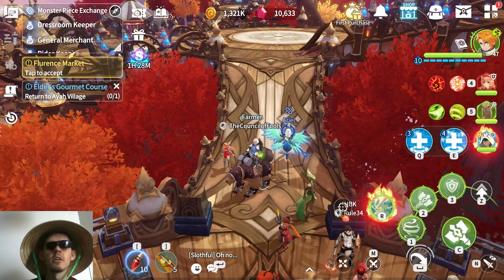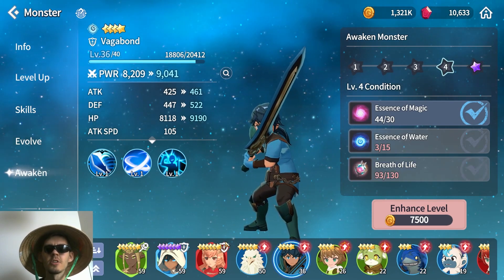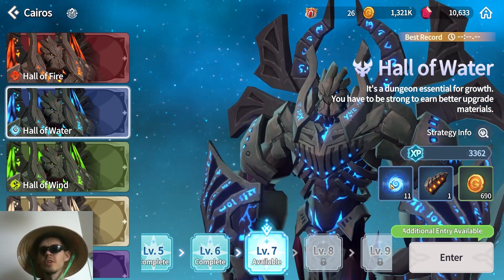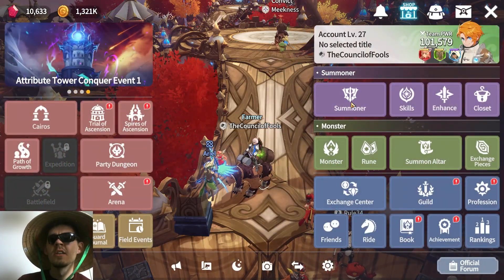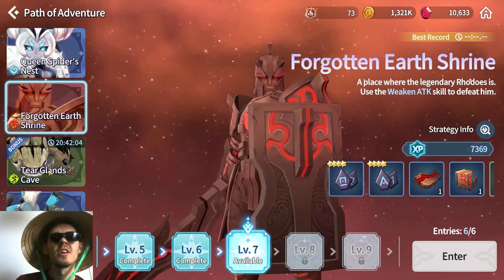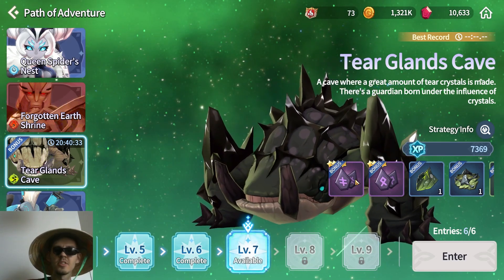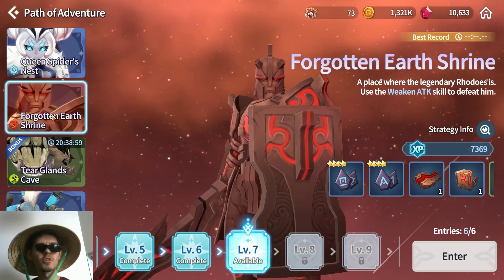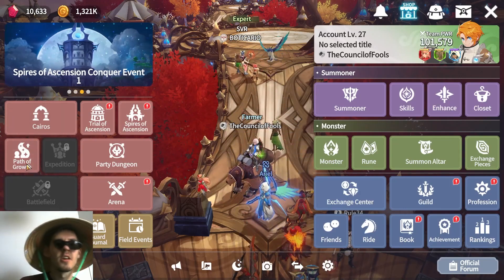Which Dungeon To Farm | Summoners War: Chronicles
Today I discuss which dungeons you should focus when using your Path of Growth and Caiross dungeon daily entries.